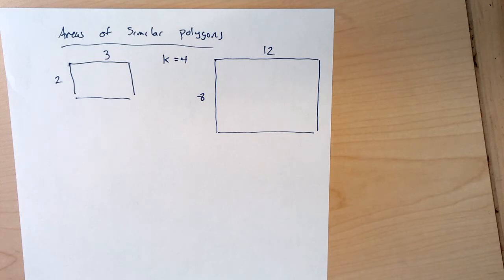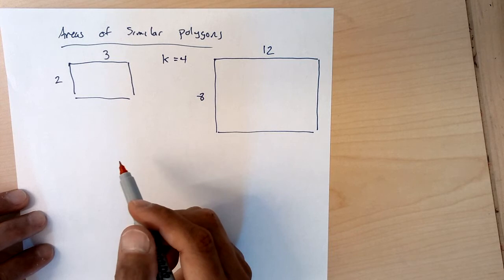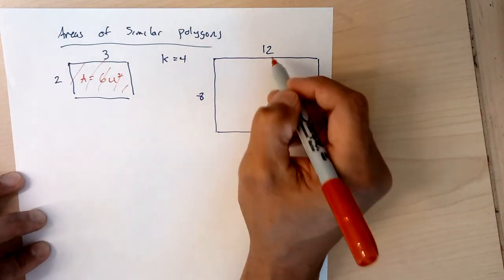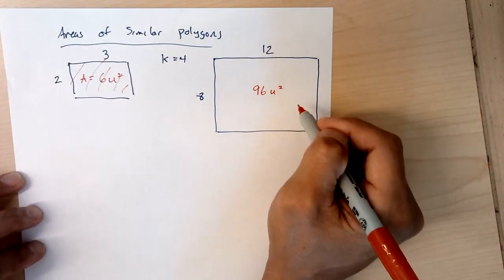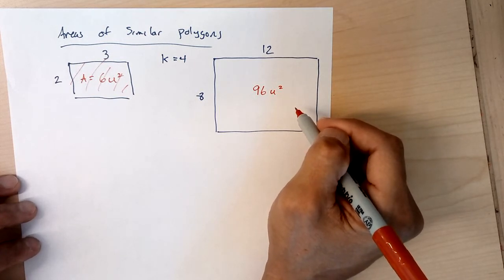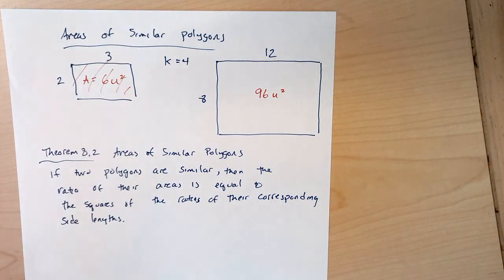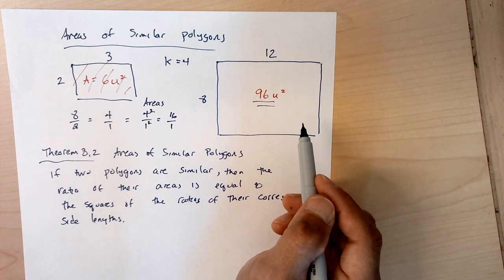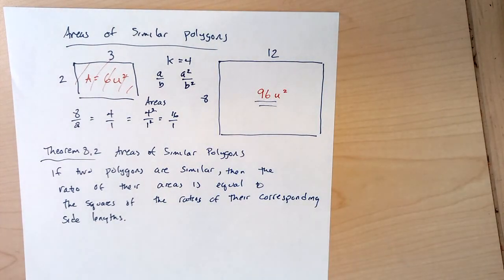Geometry 8.1 Part 2: Similar Polygons